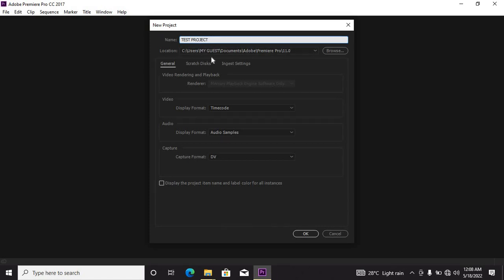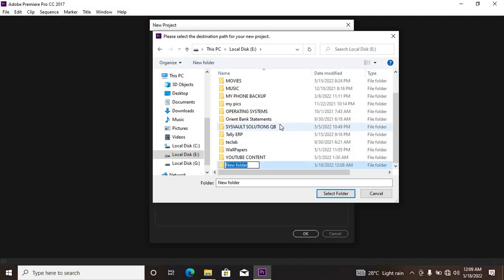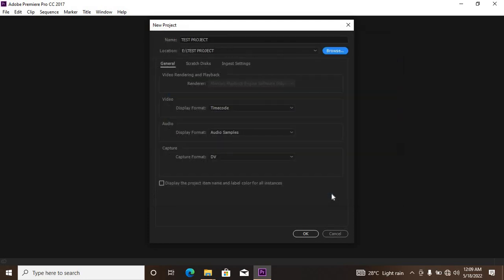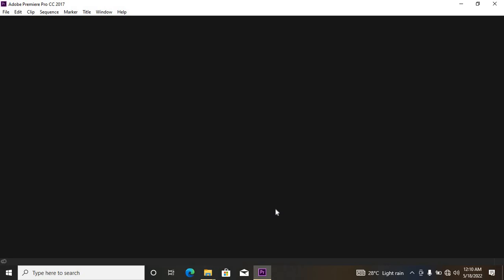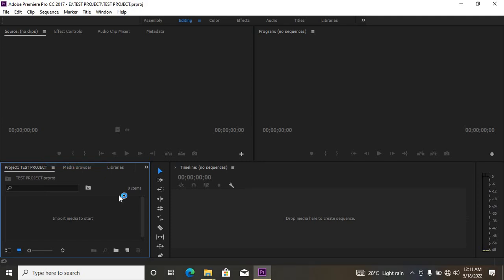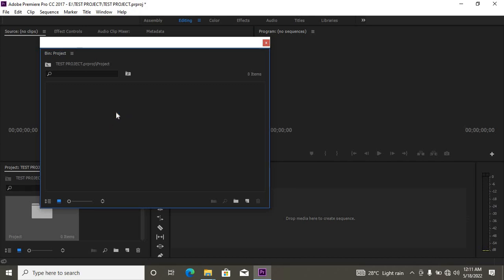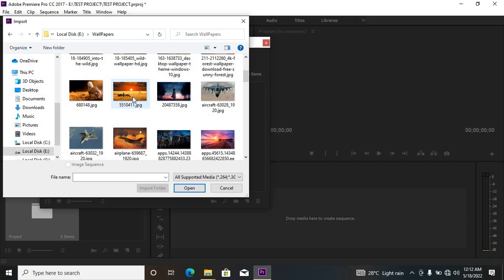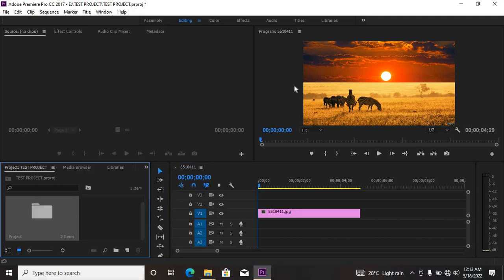How to Create a New Project & Sequence in Premiere Pro (For Beginners)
In this beginner-friendly tutorial, learn exactly how to create a new project and set up a sequence in Premiere Pro. Getting your project settings right from the start is crucial for a smooth editing workflow. Whether you are editing a vlog, a gaming video, or a tech tutorial, this guide will show you the exact steps to get your workspace ready.

We will cover how to name and organize your project files, how to choose the correct sequence settings (like resolution and frame rate), and how to avoid common mistakes that beginners make when opening the software for the first time.

how to start a project in premiere pro, premiere pro sequence settings, how to create a new sequence in premiere pro, premiere pro tutorial for beginners, adobe premiere pro basics, how to set up premiere pro, editing for beginners.